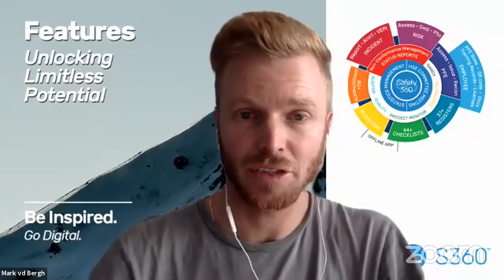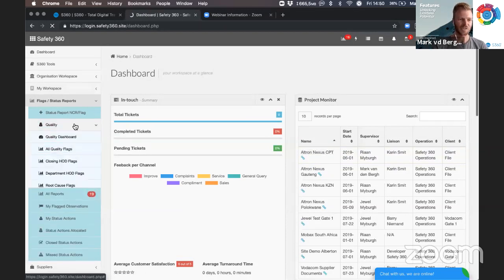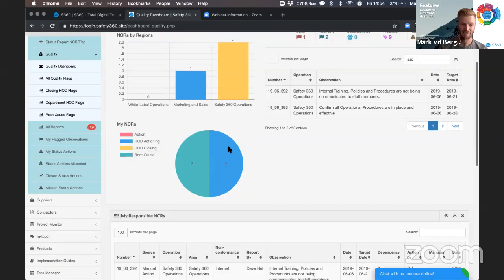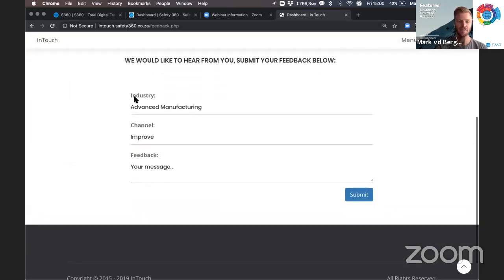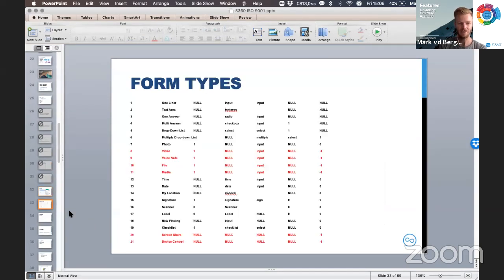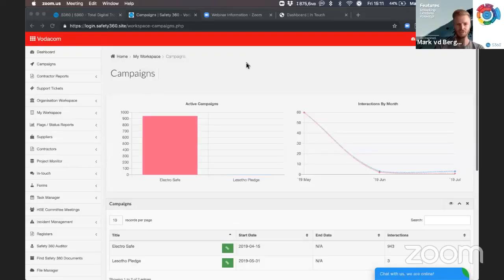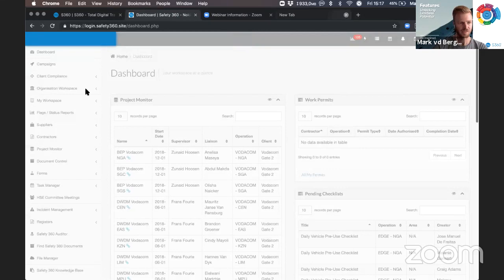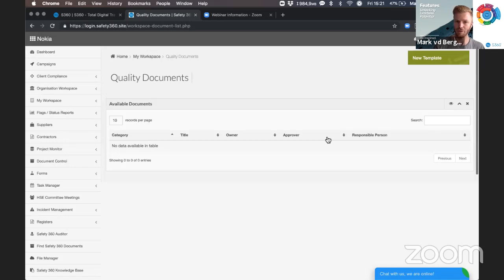S360 - Drive: ISO 9001, Quality NCR, In-Touch, Forms, Campaigns...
Good Morning, and welcome to July '19!

We have seen tremendous change to the landscape of how S360 is growing; and partnering with more White Labels has become increasingly necessary.